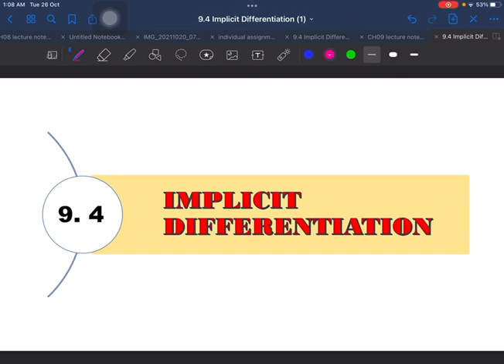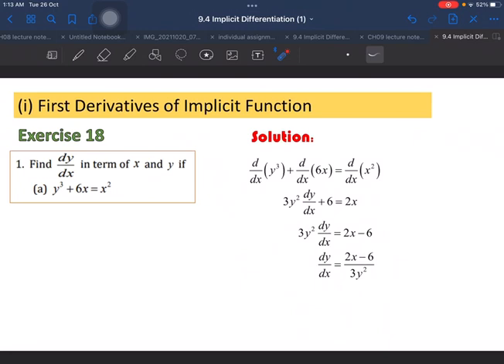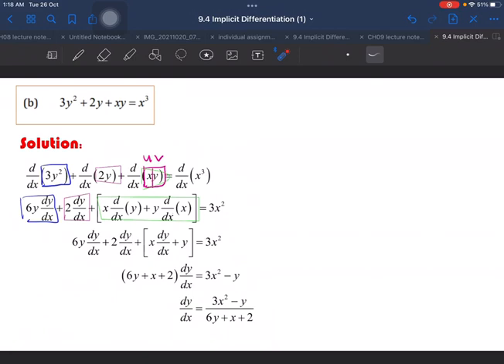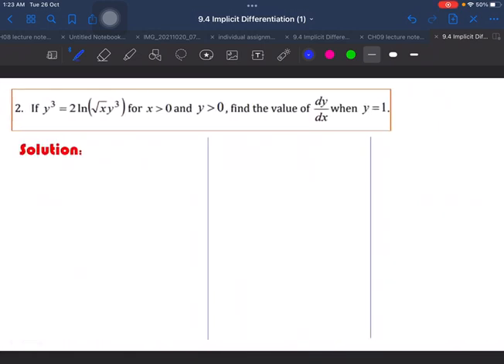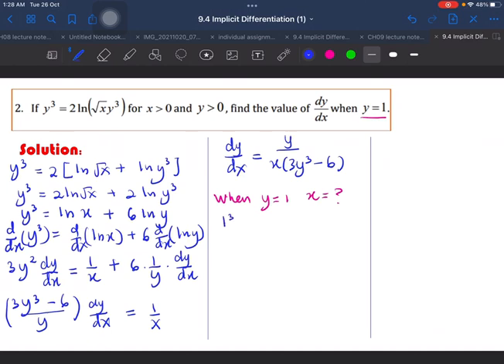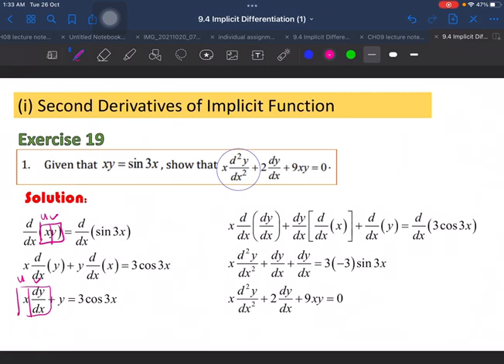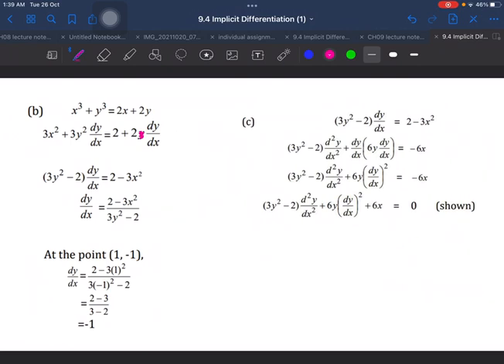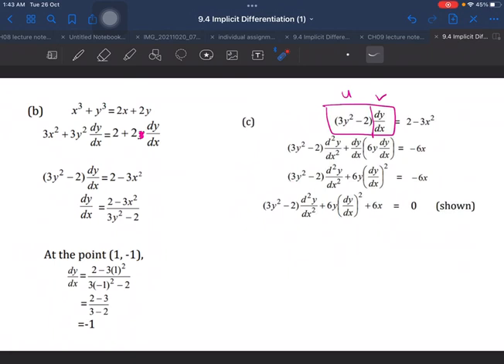SM015 Mathematics. 9.4 Implicit Differentiations